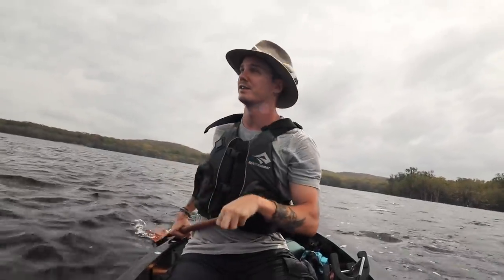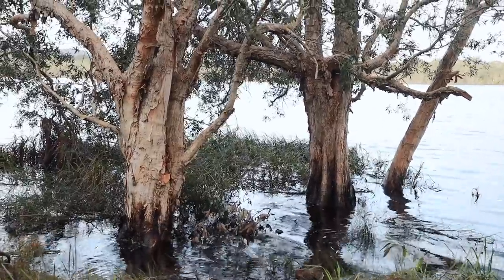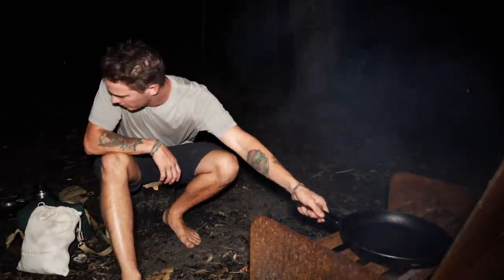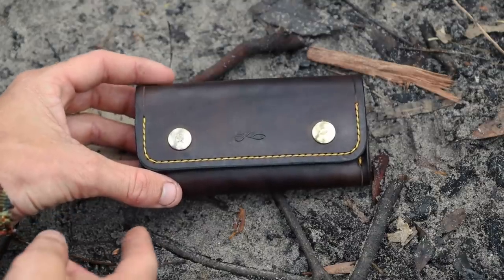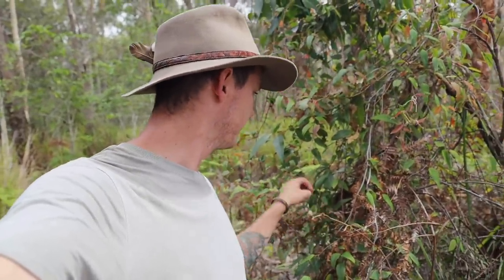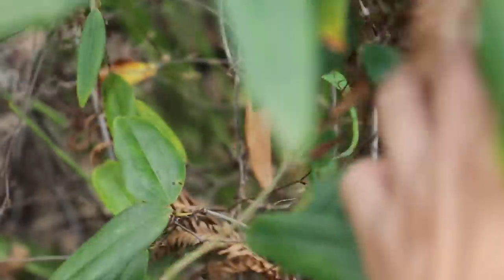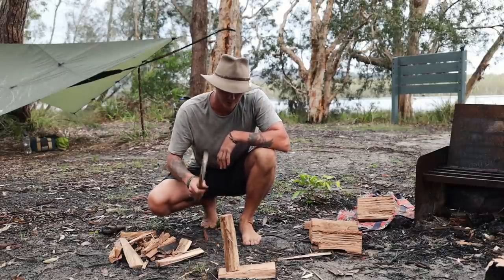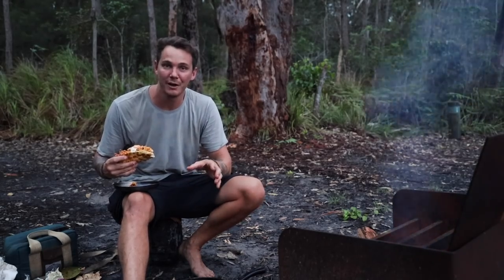Canoe Camping DOWN UNDER! Bush Tucker and an EPIC Sunrise!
I finally get back out on the water for a 2 night canoe camping trip on a beautiful Australian lake. I set up a hammock and tarp shelter, show you some bush tucker and watch some pretty epic sunrises.

Music licensed through Artist.